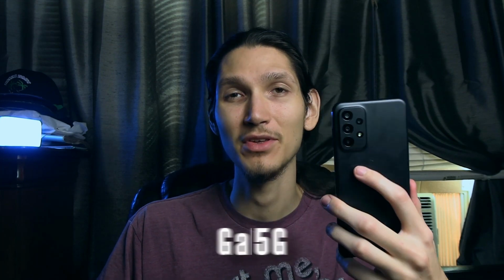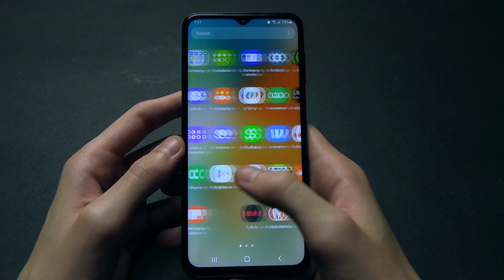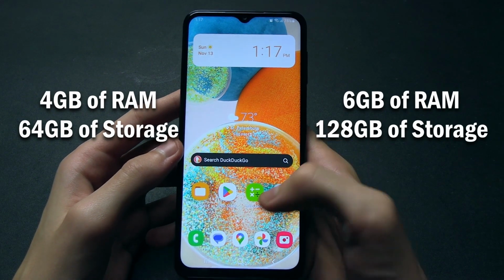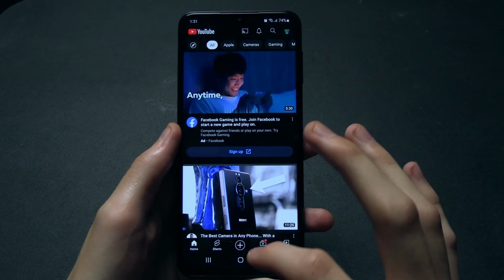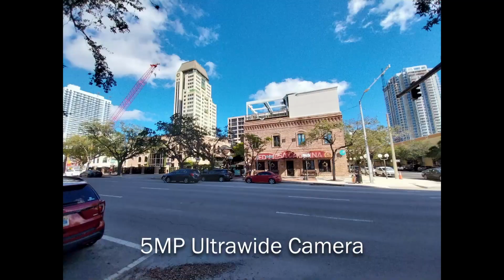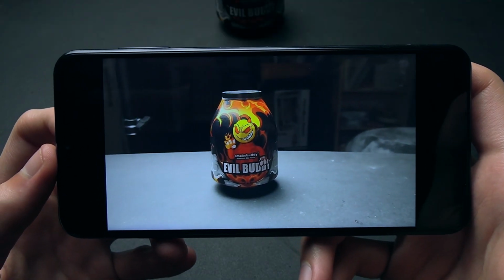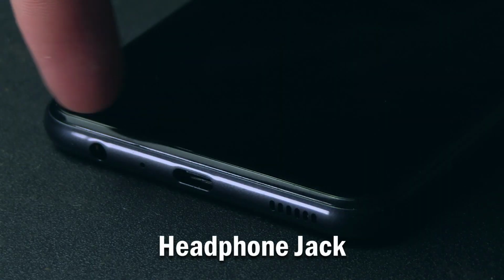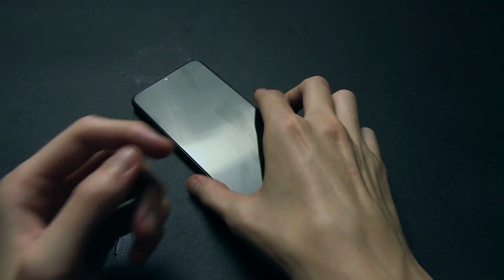Samsung Galaxy A23 5G: A Budget Banger!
The Samsung Galaxy A23 5G is the perfect option for you if you're looking for a budget-friendly phone. This new smartphone from Samsung's Galaxy A series of phones has all the features you need to stay connected and entertained at all times, such as an expansive battery, triple camera setup, and a sharp Full HD display. Stop stressing about missing out on a good phone - check out the Samsung Galaxy A23 5G now!

0:00 Intro
0:34 Body/Display
2:14 Memory
2:47 Dark Mode
3:18 Unlocked/5G
4:04 Cameras
5:30 Video
6:07 Hardware/Battery
6:46 Audio
7:50 Price/Conclusion